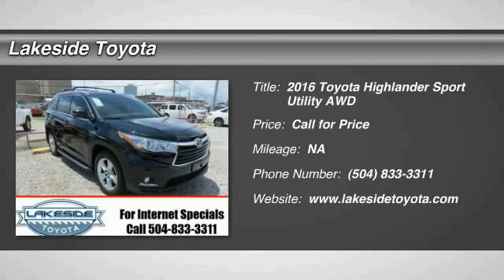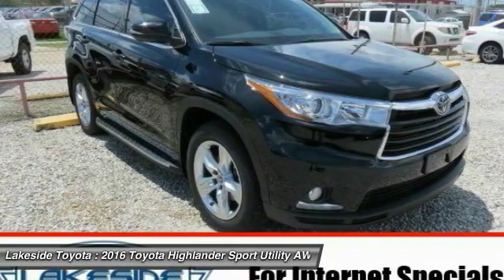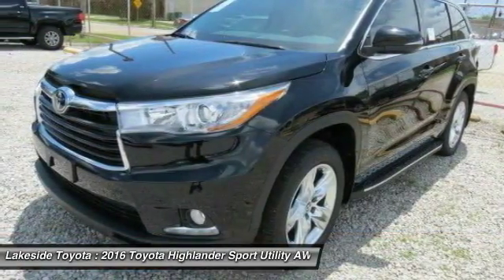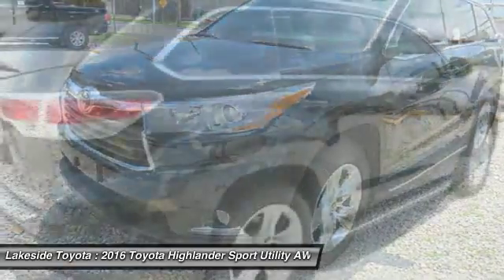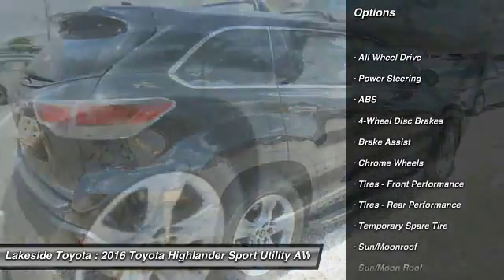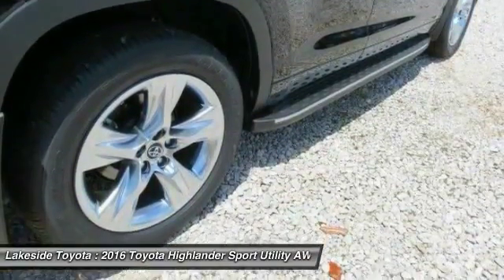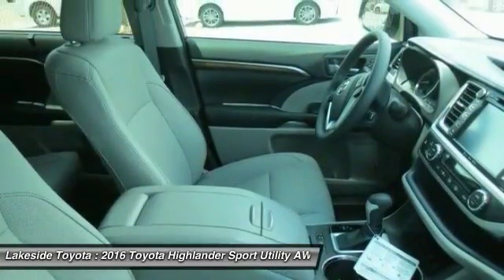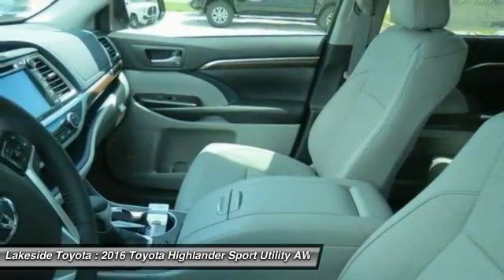2016 Toyota Highlander Metairie LA GL2562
2016 Toyota Highlander Limited Platinum

Lakeside Toyota
3701 North Causeway

Pick up this Midnight Black Metallic 2016 Toyota Highlander, available today at Lakeside Toyota. Featuring Automatic transmission, it has 0 miles. This could be the one you've been searching for.